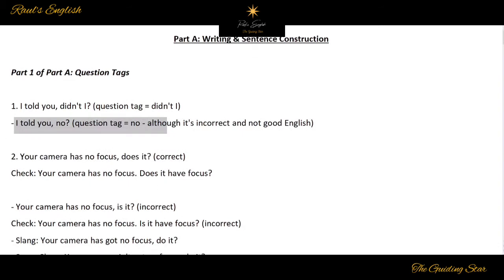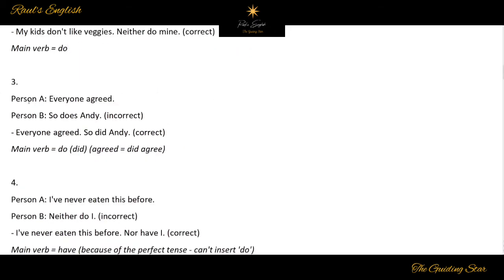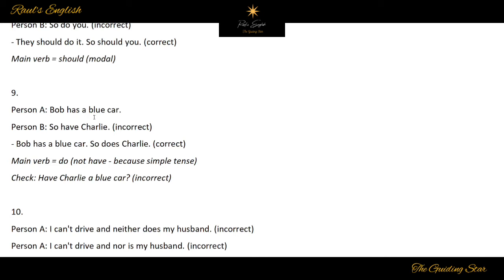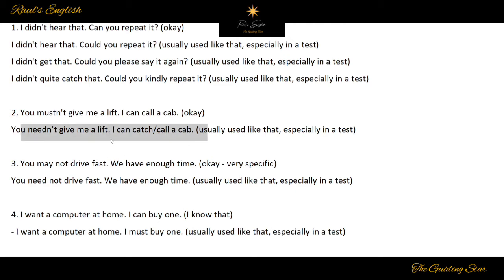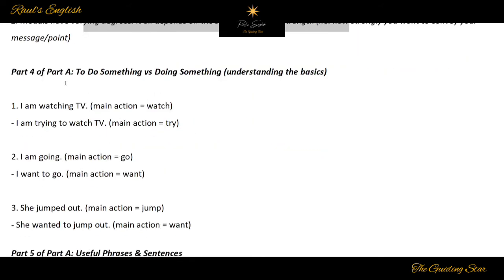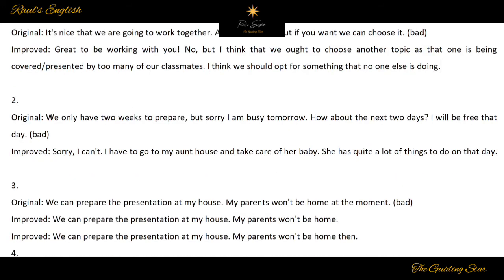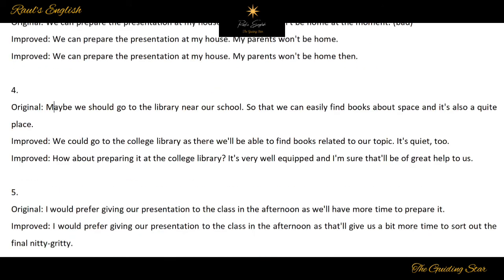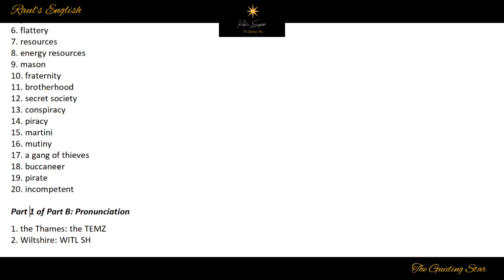Seniors' Notes - August 2022